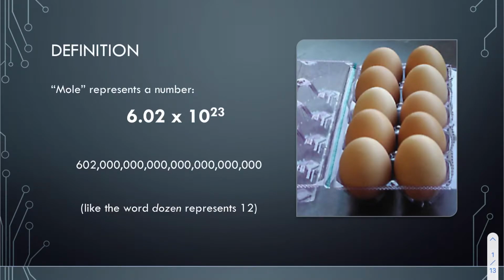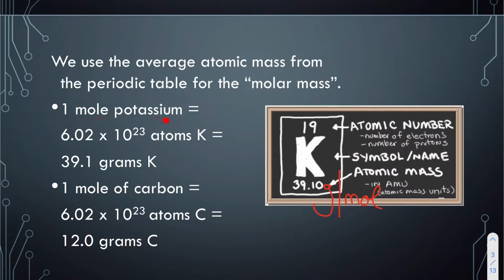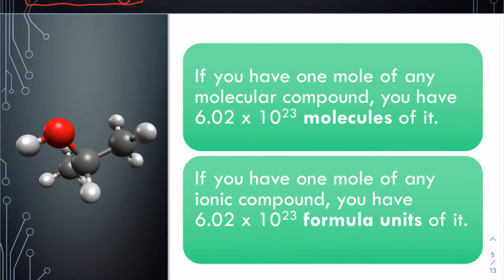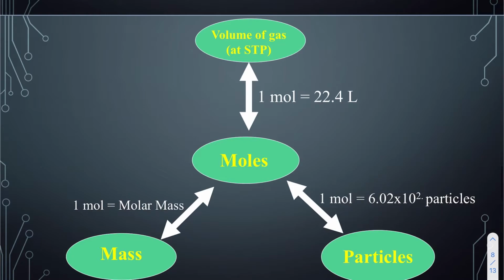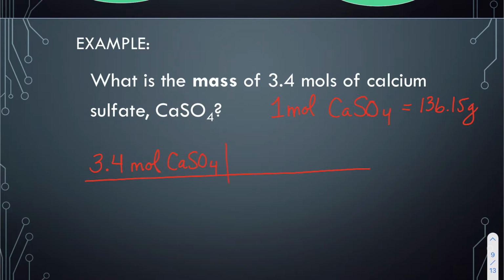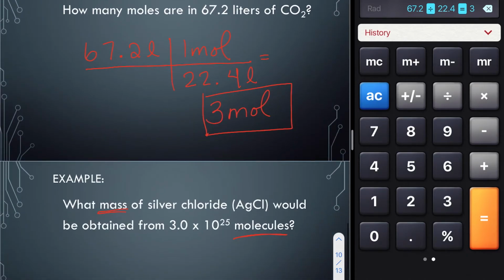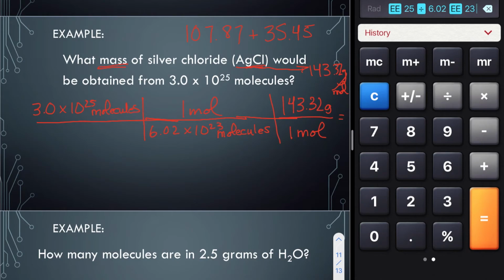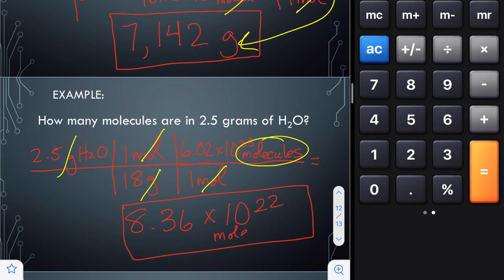Notes - The Mole